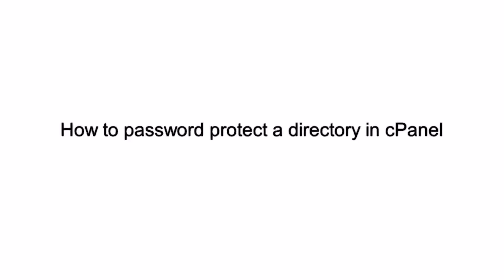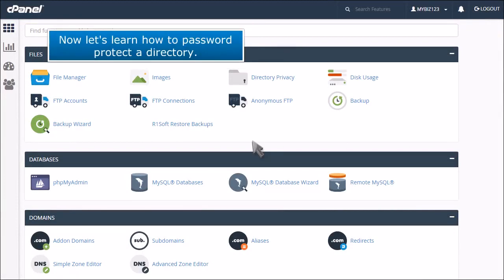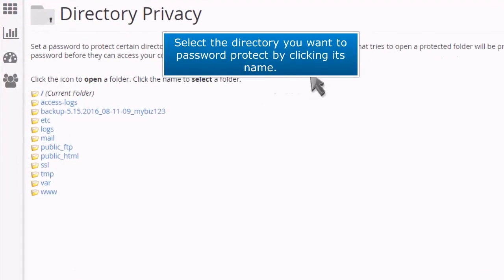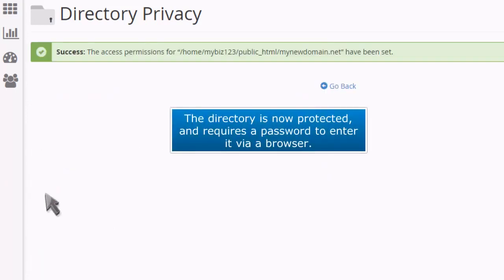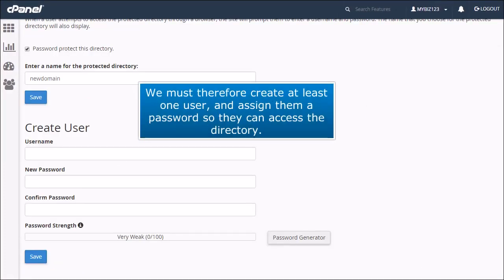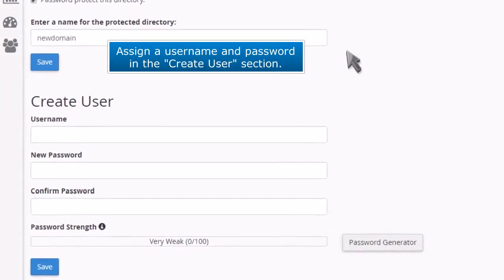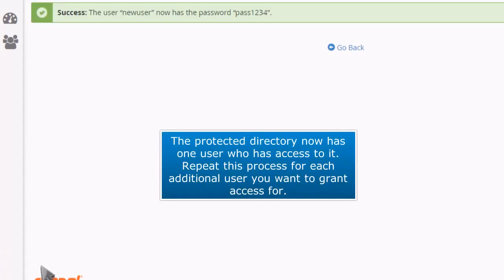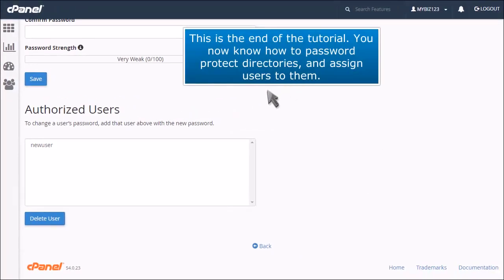cPanel: How to Password Protect a Directory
In this HostPapa tutorial, we show you how to password protect a directory in cPanel.

Password protecting a directory adds a level of security to your website and files. Once a password has been added to a directory it means that users will have to enter a username and password in order to access that folder.

This will allow access to specific people and it will increase your security. If someone manages to breach your site they will still need to get past your passwords to get access to your files.

To find the "Password Protect Directories" link scroll down to the "Security" section of your cPanel dashboard.